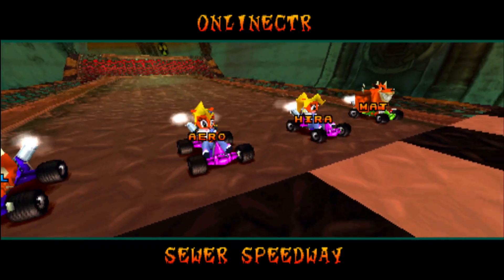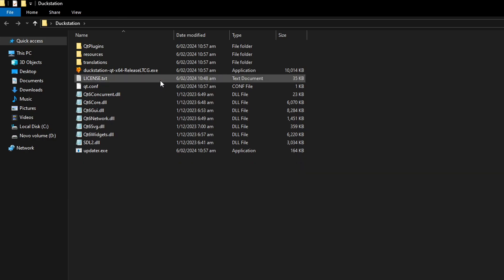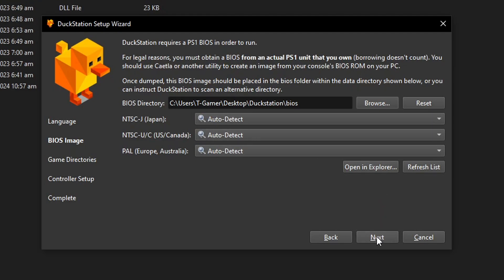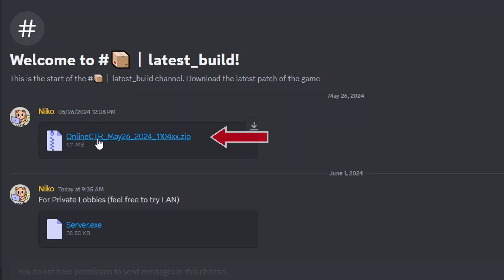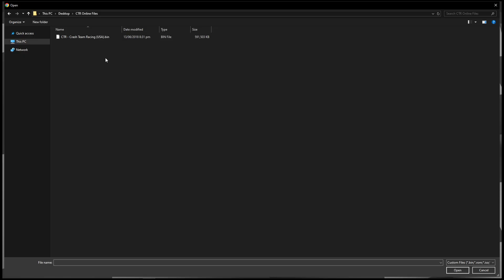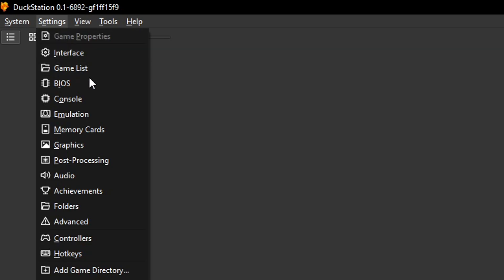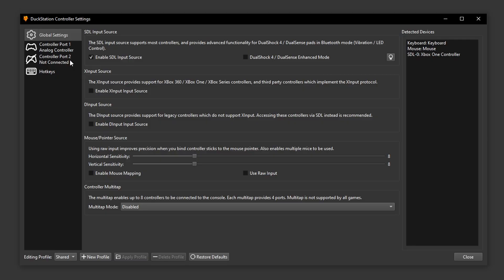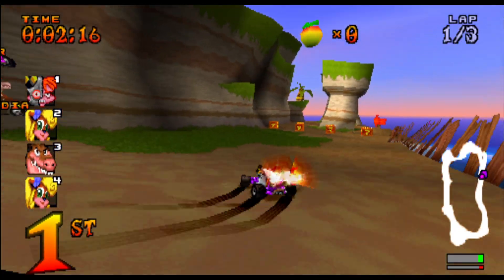(OUTDATED) How to Play Crash Team Racing ONLINE on PC - OnlineCTR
UPDATE: There's a new method now so this video is outdated, get the launcher

How to Install and Play Crash Team Racing (CTR) Online - Custom Server Setup and Guide

Crash Team Racing (CTR - PS1) can now be played online using a custom server, there's even a custom multiplayer UI built in-engine to display servers and rooms. This uses the PS1 version of the game the Duckstation emulator, the setup is straightforward you just need to have the correct files with you.

In this video i'll show you the full setup for playing CTR online on PC step-by-step.

0:00 Duckstation Setup
3:58 Online Files
5:44 Applying Patch
7:25 Game Settings
9:27 Starting the Game